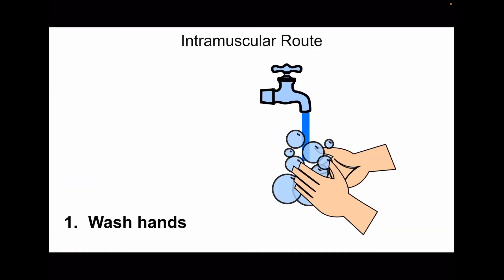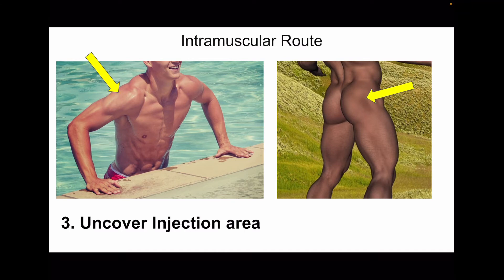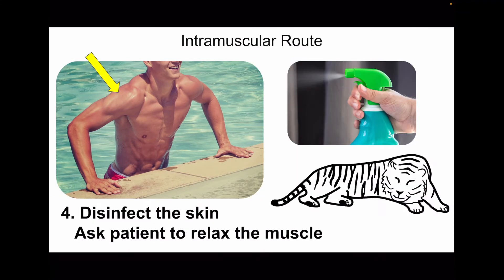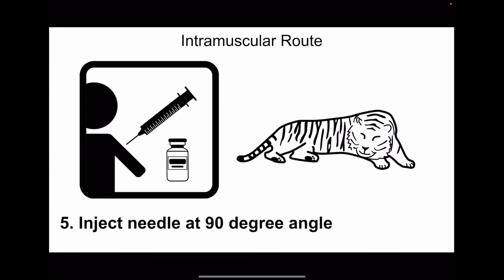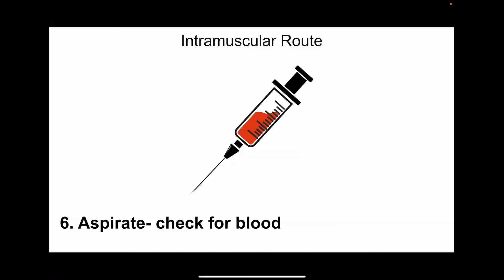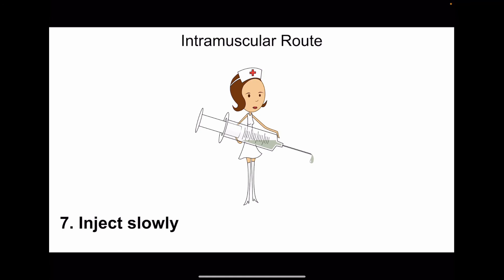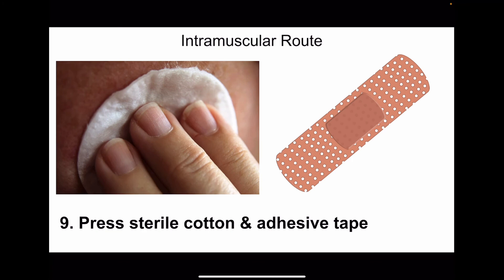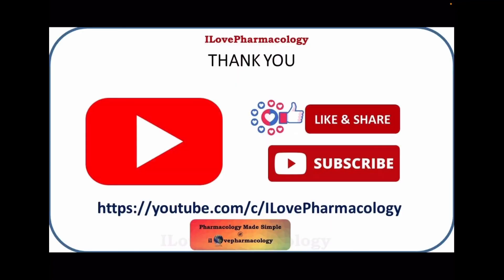How to Inject Drugs by Intramuscular Route - Injection - 10 Steps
This video is about how to administer intramuscular injection.